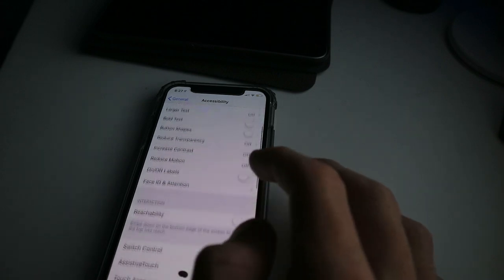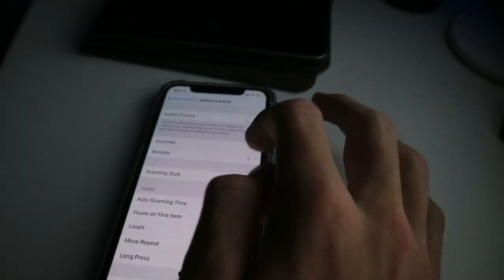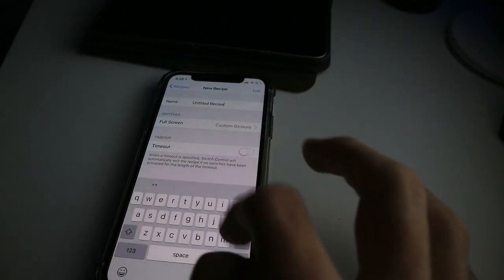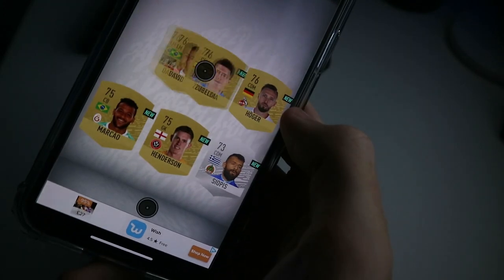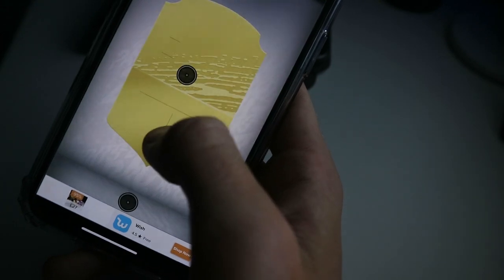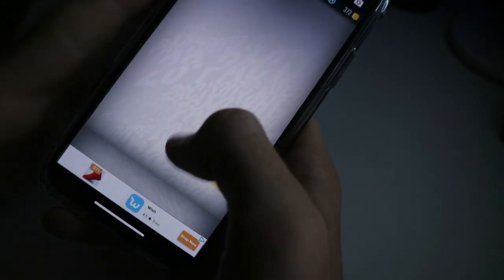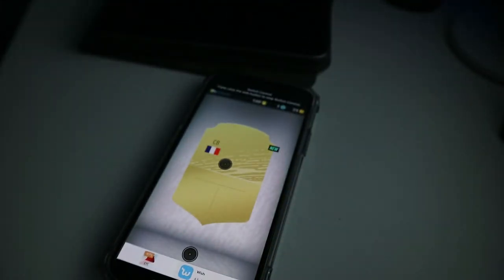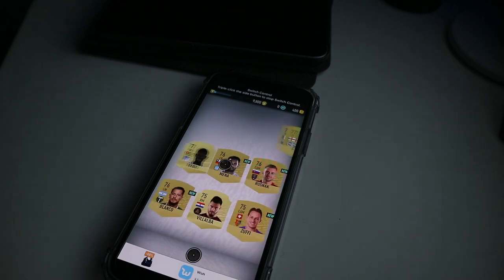HOW TO HACK **PACYBITS20**